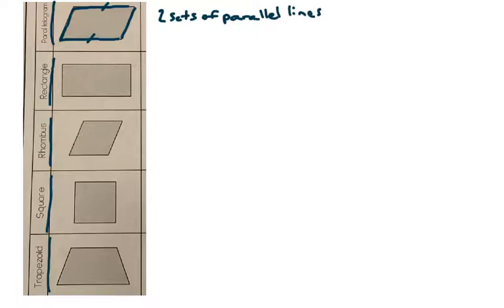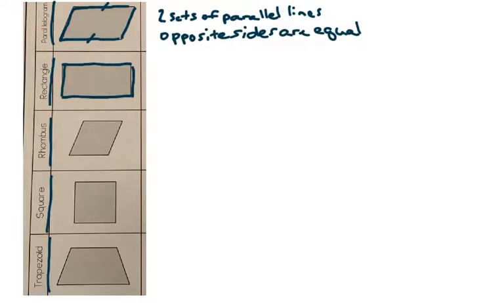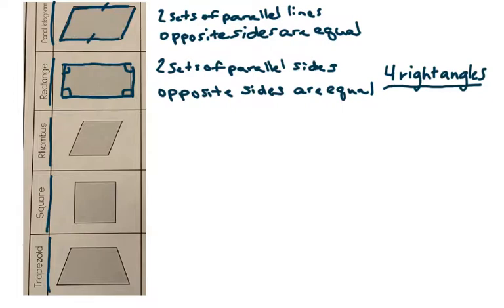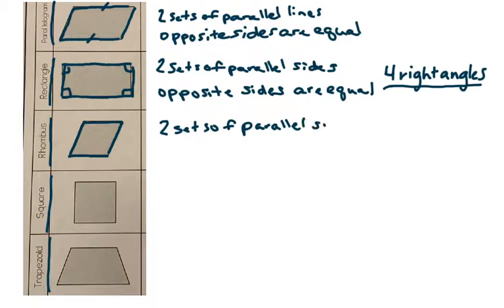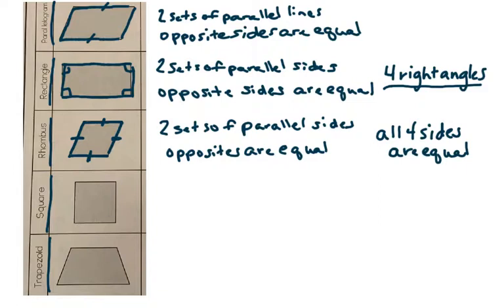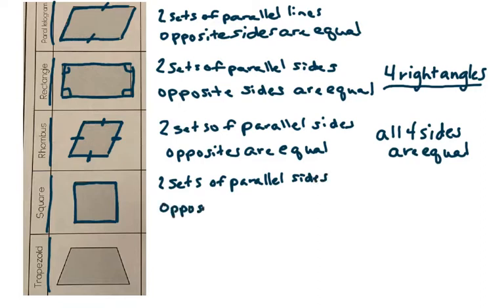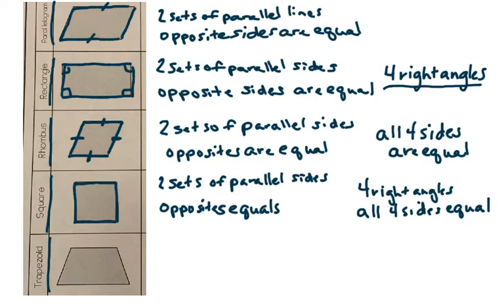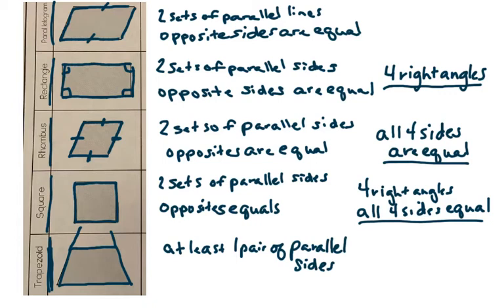Unit 5, Level 2, Classify Quadrilaterals